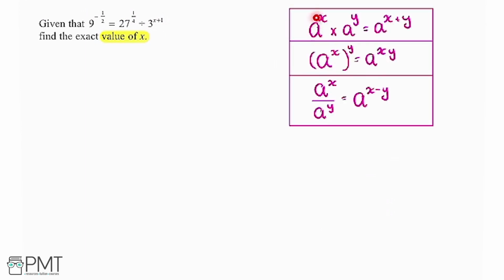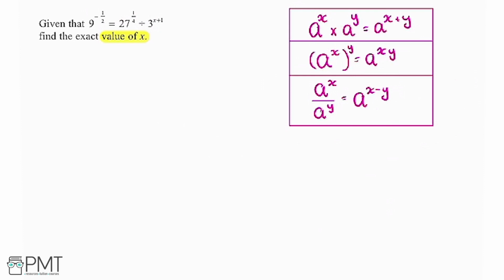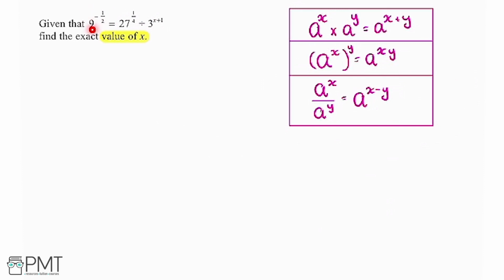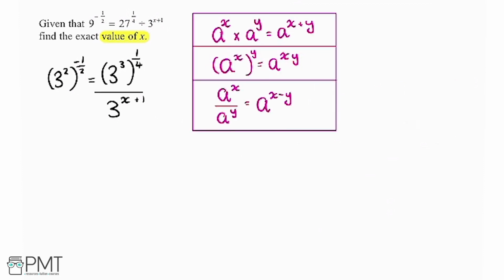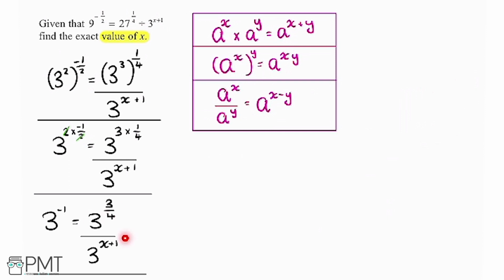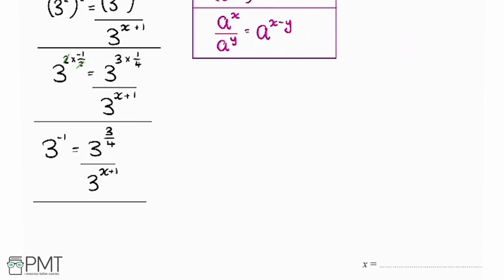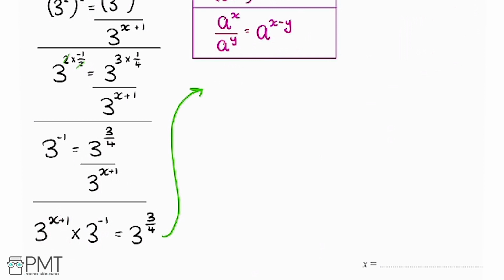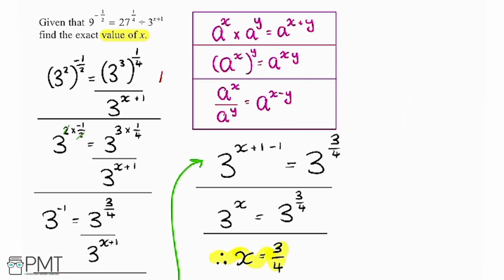Solving using Indices (Higher) - Q2 | Maths GCSE | PMT Education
This is the video solution for our Mathematics GCSE Solving using Indices (Higher) Questions by Topic. You can watch all the videos for this question set in this playlist